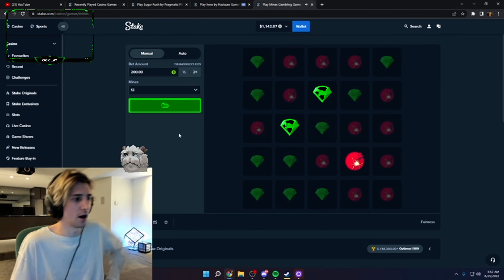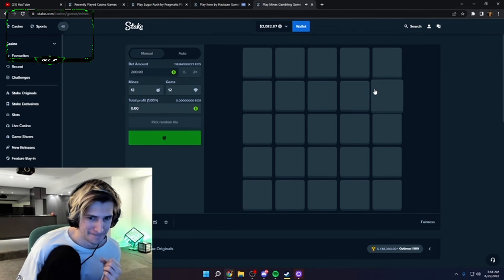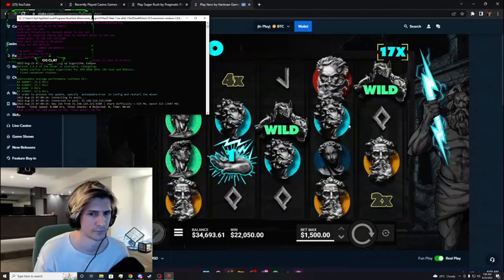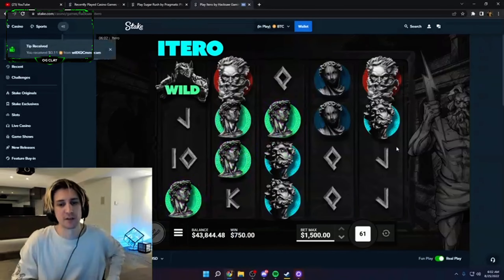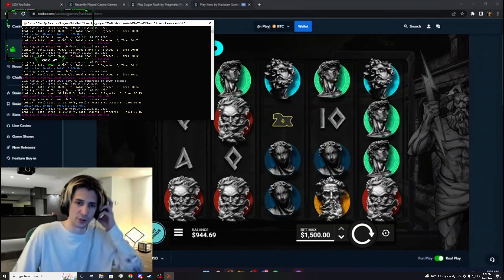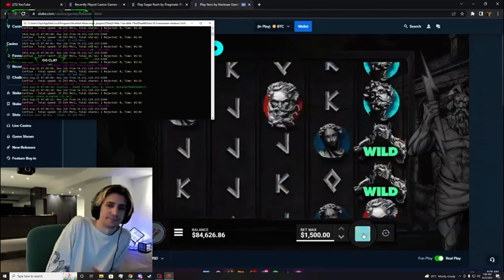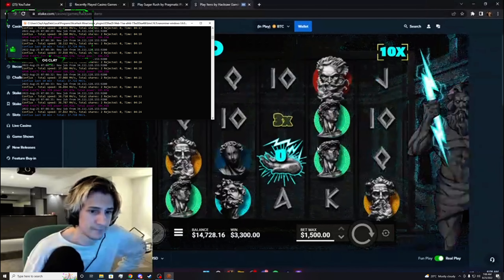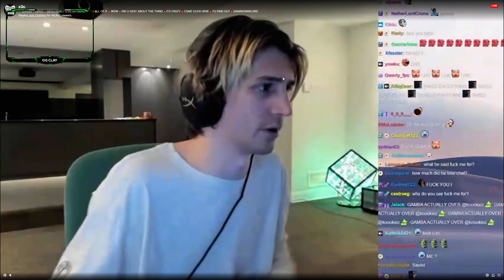XQC LOSSES 100K+ RAGE !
Specs.
GPU: 3080TI
CPU: 5800X (WaterCooled)
CPU COOLER: Custom Looped
Monitor 1: MSI 32" WQHD 165Hz 1ms GTG Rapid IPS LCD G-Sync Gaming Monitor (OPTIXG273QF) - Black
RAM: 32GB DDR4 3800mhz
MOBO: Tuf Gaming X570 Plus
PSU: Corsair RM 1000-Watt ATX Modular Power Supply
OS: Windows 10 Pro 64bit
CASE: Fractual design White
SSD1: 1TB 970 Evo
SSD2: 256GB NVME (Unknown)
HDD1: ST3500413AS Seagate 500-GB 7.2K 3.5 6G SATA
HDD2: ST3500413AS Seagate 500-GB 7.2K 3.5 6G SATA
KEYBOARD: Corsair K68
MOUSE: Corsair Scimator Pro (Black)
MOUSE PAD: Steel Series XL (Black)
HEADPHONES: AUDIO-TECHNICA ATH-M50X- BLACK Model: AT ATH-M50x
MIC: HyperX QuadCast USB Microphone